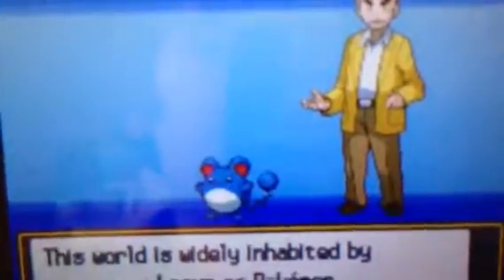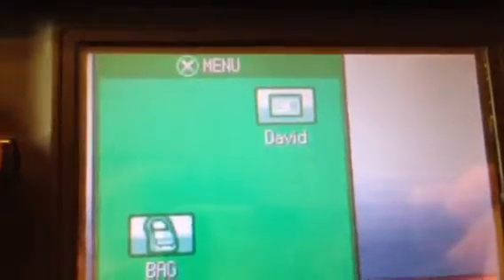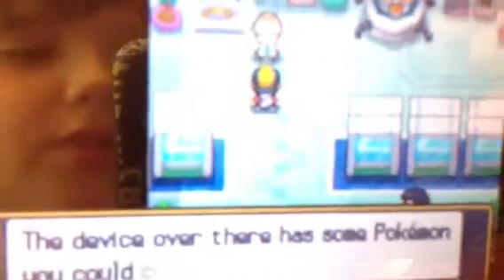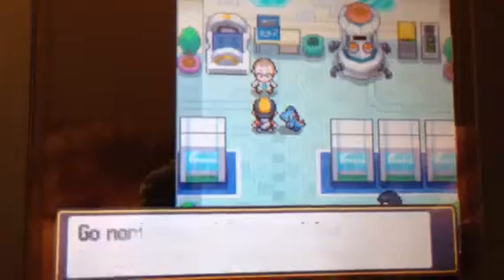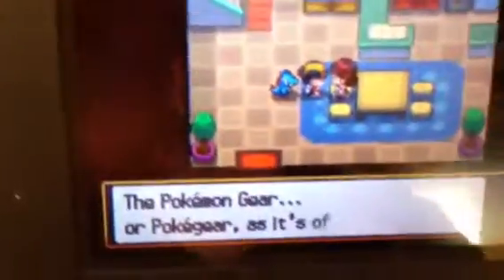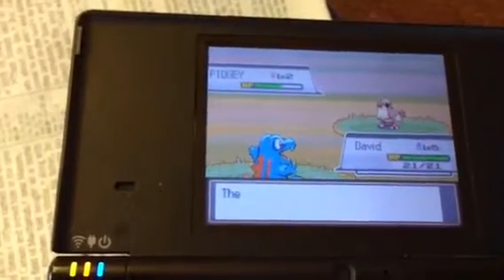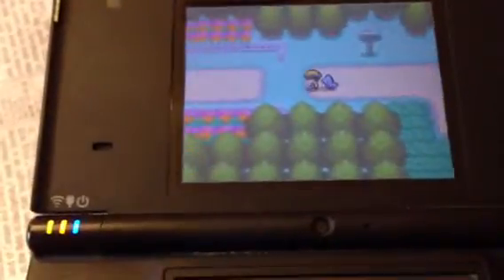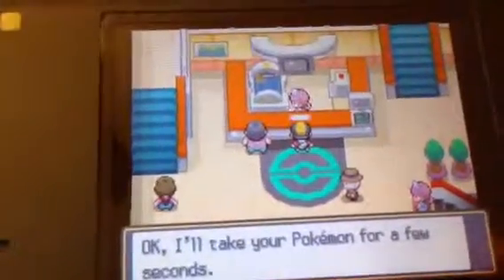Pokemon Soul Silver walk through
My son David explains how to play Pokemon Soul Silver. Part 1.